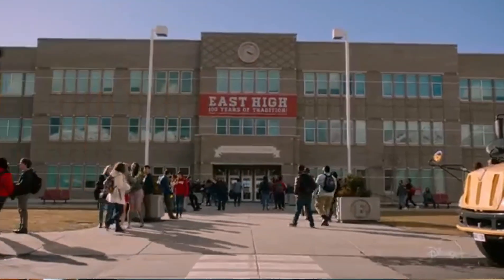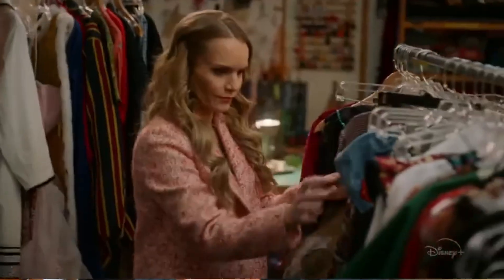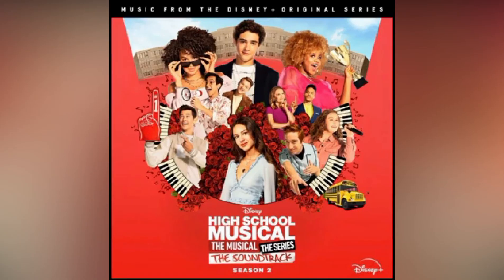High School Musical: The Musical: The Series: The Soundtrack Season 2 CD Unboxing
School the competition with this soundtrack of season 2 of the hit Disney Plus Original series, High School Musical: The Musical: The Series!

My name is Ashton Hardy, I am 23 years old and life with CHD, Congenital Heart Defect. In short that means I only have half a heart. I am vlogger bringing you guys along on my crazy life adventures.